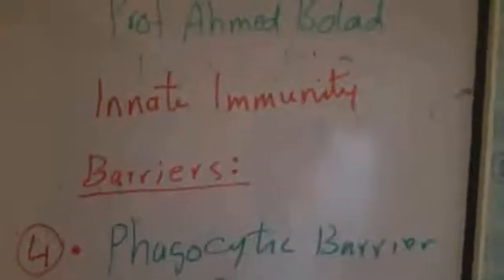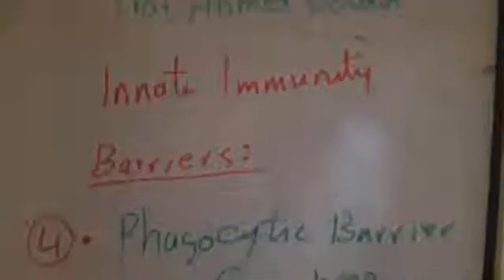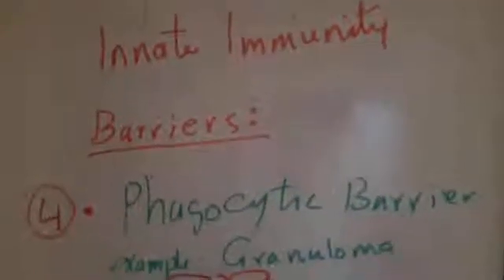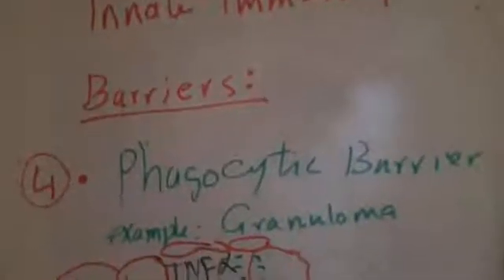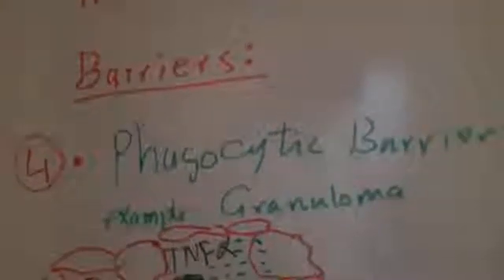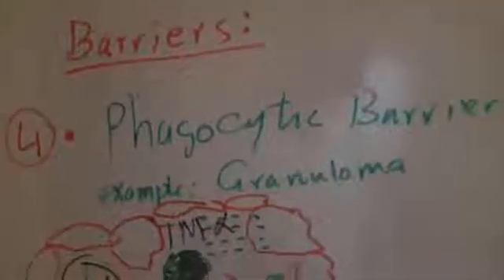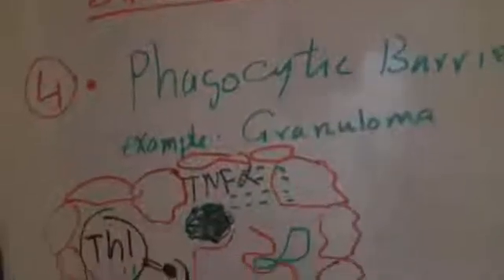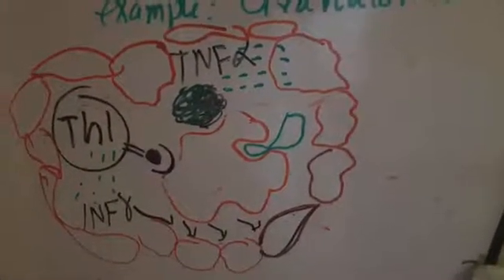innate immunity part II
phagocytic barrier of the innate immunity